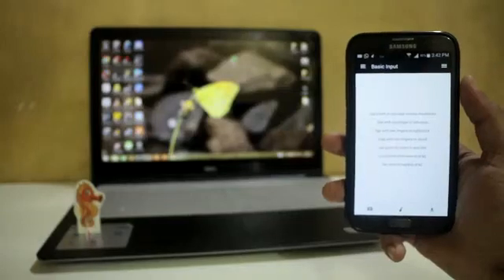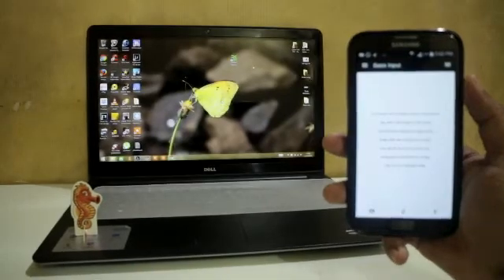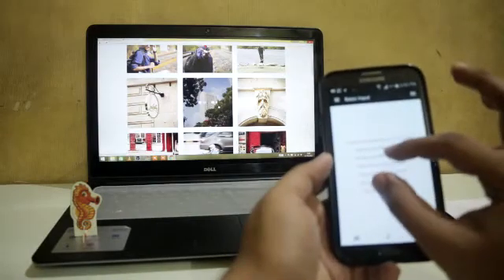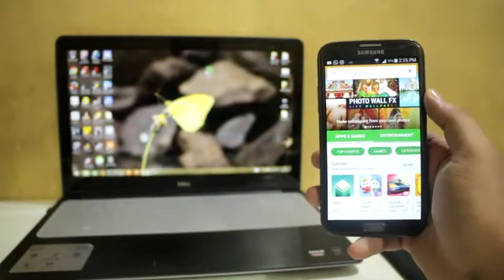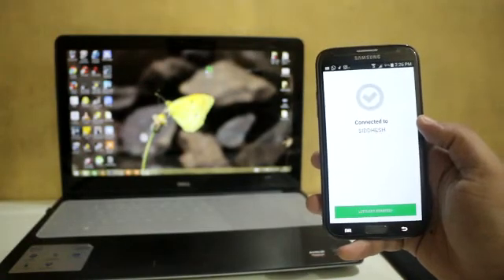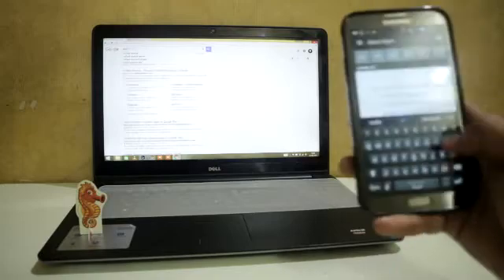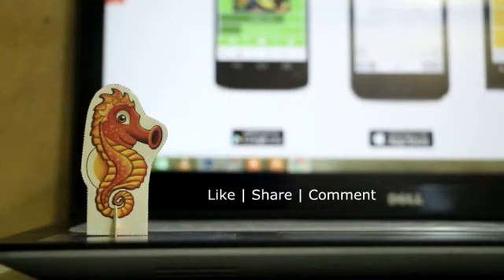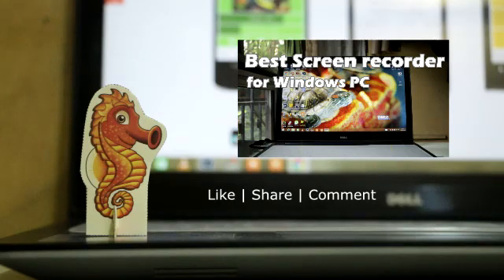How to use Smartphone as mouse & keyboard (Unified Remote app) - #01 ANDROID HACK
How to use Smartphone as mouse & keyboard using Unified Remote App for Android, IOS and Windows

Its completely free to use and with sensitivity controls. Highly rated best Unified Remote App
Must try this App